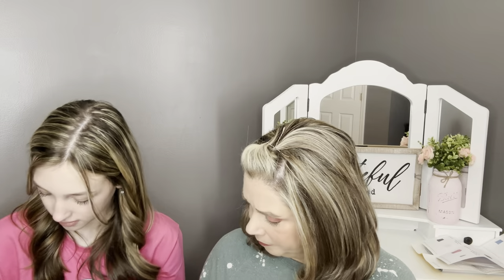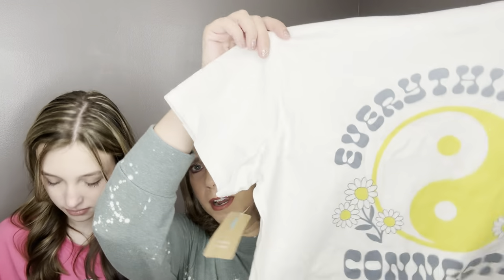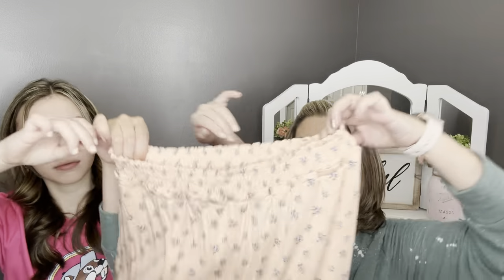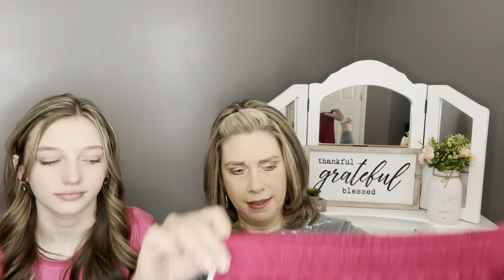Stitch Fix Kids Unboxing/Try On April 2024 (Tween Spring Transition Items!😊)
In today's video, Ashlynn and I unbox her 25th Kids Stitch Fix box.  For this box, we asked for items to help her transition into the warmer spring months.  We were looking for shorts, skorts, and active wear items.

Items in Ashlynn's box:
* Society + Stitch Sybil Ruffle Skirt $20.00
* Runway The Tie Front Active Top $20.00
* Bixby Nomad The Boxy Short Sleeve Graphic Tee $18.00
* Social Academy Ellis Skater Dress + Rib Short Sleeve Top Set $34.00
* RUMI + RYDER The Tiered Flare Skort $18.00
* Threads 4 Thought Sara Printed Split Performance Skort $28.00
* Love Glam Girl Dolphin Hem Short $18.00
* MOON & STARS Lisa Button Down Vest + A Line Dress Set $38.00
* Love Glam Girl Cargo Short $20.00
* Sunset West Roxy Graphic Short Sleeve Top + Sporty Short Set $30.00

Do you think this is a 10/10 box for Ashlynn?  What was your favorite item from this box?